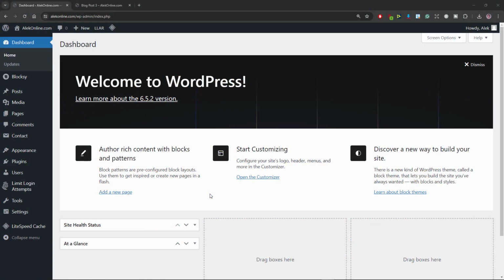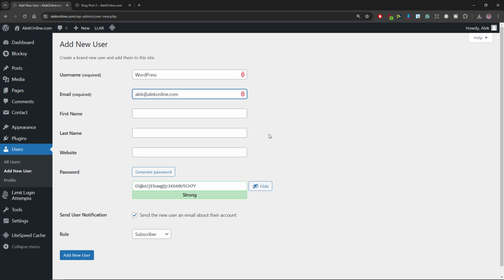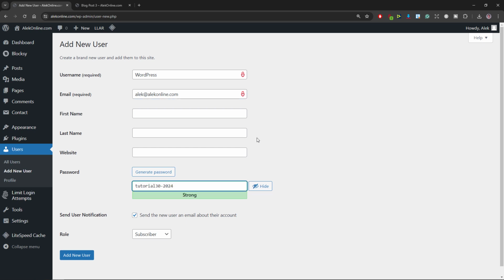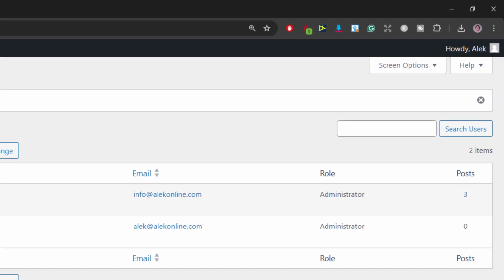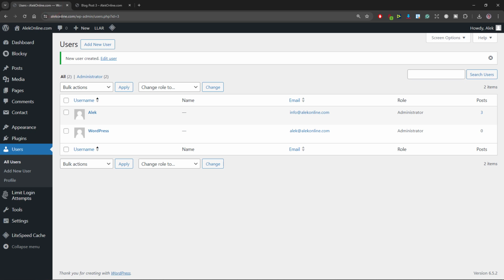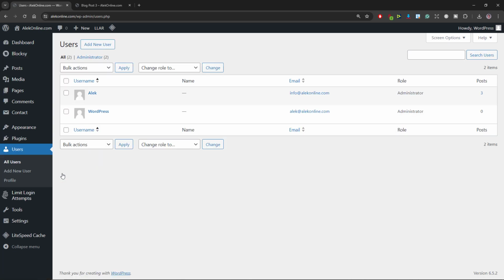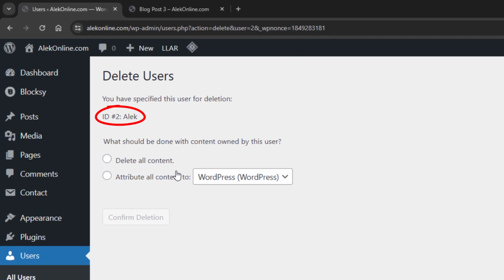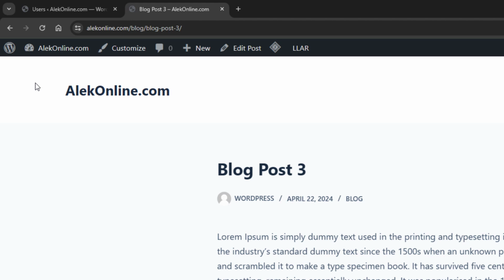How to Change Your WordPress Admin Username | Step-by-Step Tutorial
Discover How To Change Your WordPress Admin Username Without Using Any Plugin. No Coding Skills Are Required! You may have set up your account quickly, or your username no longer fits. Whatever the reason, you're here to make a change, and I’m here to help.

🕒 Timestamps 🕒

0:00 Introduction
0:22 Adding a New User
2:30 Deleting the Old User
3:08 Conclusion